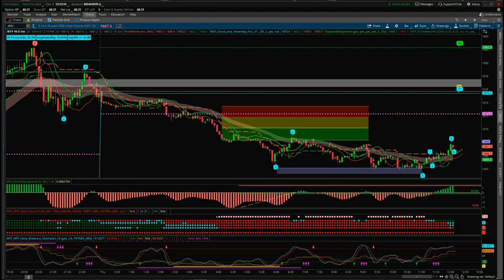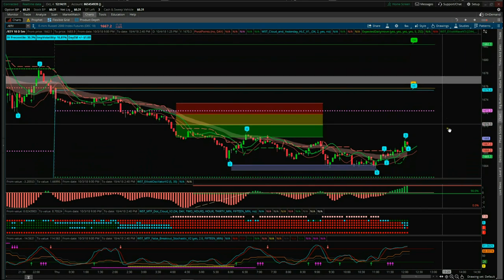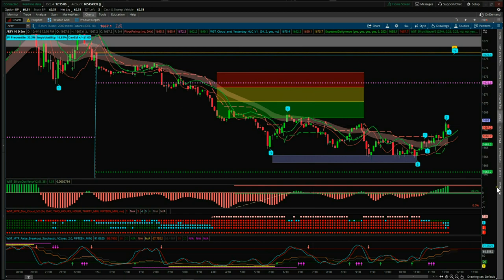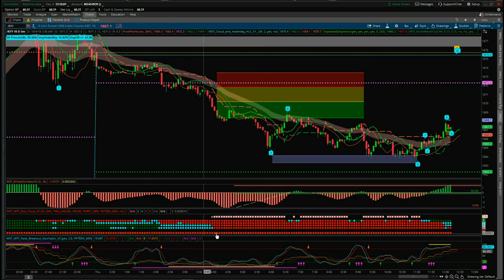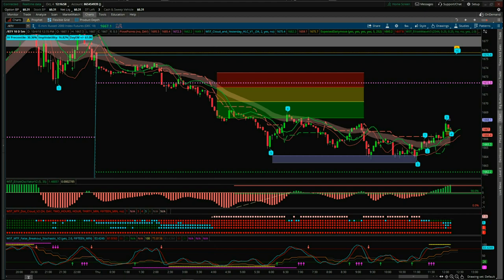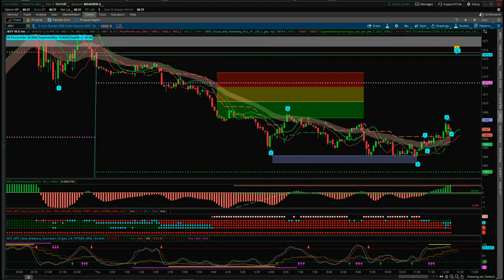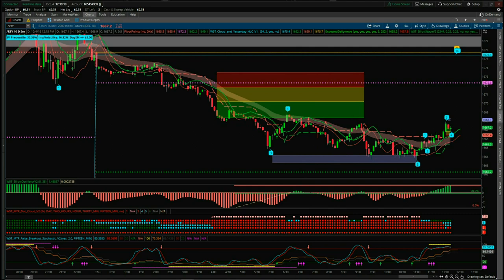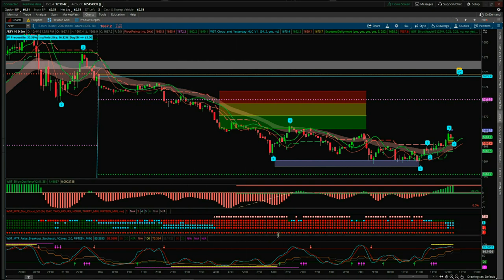Wave5trade Video Tour for Thinkorswim Day Trading Add On Suite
Watch the Video tour highlighting all the exclusive tools included in the TradeTheFifth  Day Trading Add On Suite for the Thinkorswim Trading Platform .  Perfect for Day Trading Futures, Forex and Stocks